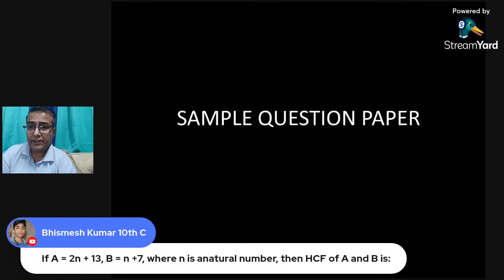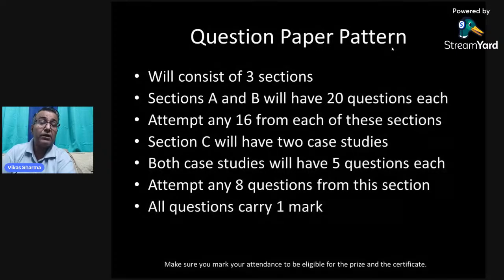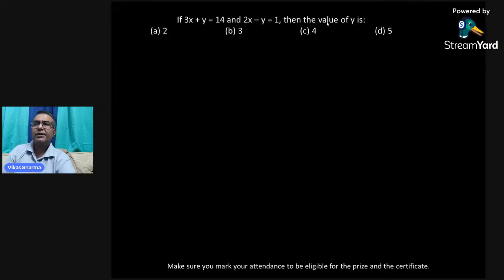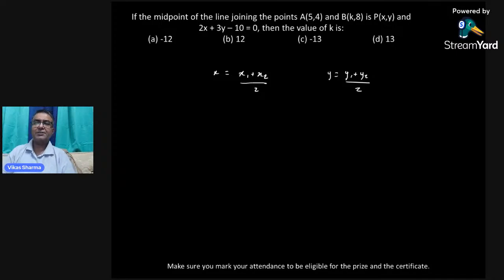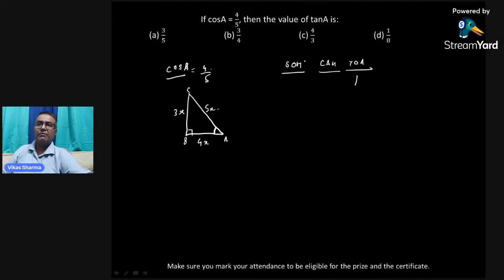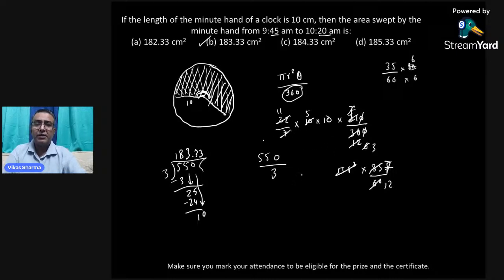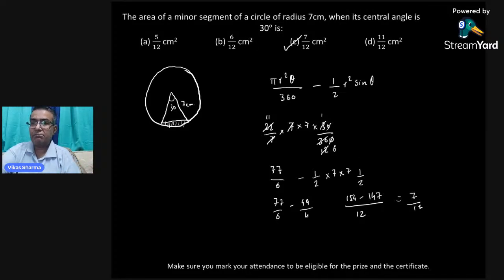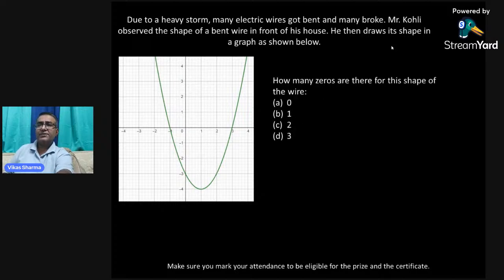Sample Question Paper - II | Class 10th Board Exams Revision | Live Class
In this video we are going to discuss a sample question paper of class 10th mathematics to understand the pattern of the question paper and to understand the kind of questions that may come in the board exams. This video will help you immensely if you wish to prepare for your maths board exams term I. Term I will contain only multiple choice questions and so will this live stream.

This will be streamed live on 31st Oct 2021 at 5 pm IST. If you attend this session and the other sample paper sessions you will also GET A CERTIFICATE on completion of the course on Sample Papers.

Also Good + Moore is sponsoring these sessions and they have decided to give away a FREE PRIZE for the  most active and consistent student in the streams in the month. Ashu Tomar, Animesh Gupta, Khushi Kumari and Sukrit Majumdar are currently in the lead. Extra incentive/points given for sharing this link with your friends and bringing them to the live class. Fill out the attendance form (available only while the stream is running) below to be eligible for the certificate and the prize. And do not forget to check out the website of Good + Moore at

This live stream is a part of the "Study with Me" series in which I do a live stream every Sunday at 5 pm. We do questions on various topics of class 10th. The questions covered in these live streams are usually chosen from the point of view of the board exams. We are using only MCQ type questions in this live stream. These questions or questions similar to these are most likely to come in the board exams. I also encourage my students to sit through the live streams with a notebook and pen and encourage them to bring their own questions too that they need help with. I have noticed these live streams are very interactive and are a lot of fun for both me and my students. If you haven't attended any of my live streams you can play them back and learn all the concepts. But, I also highly recommend that you come and attend my next live stream the coming Sunday at 5 pm IST. Live sessions always tend to be more interactive and fun rather than playbacks plus they also give you the opportunity to win a prize.

You can also book a personal session with the teacher for clarification on any topic.